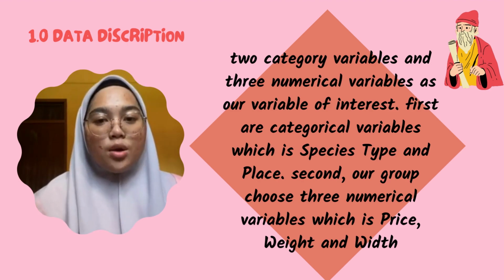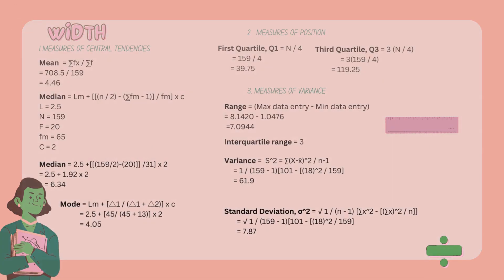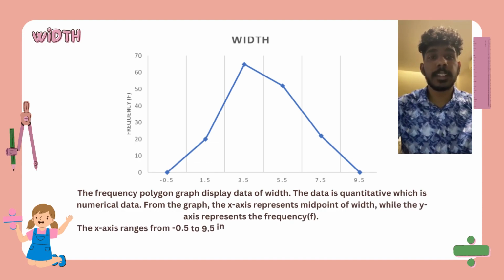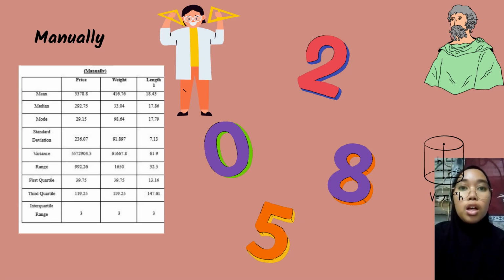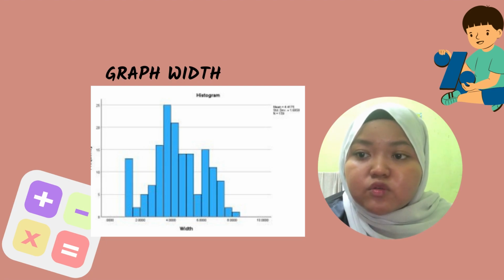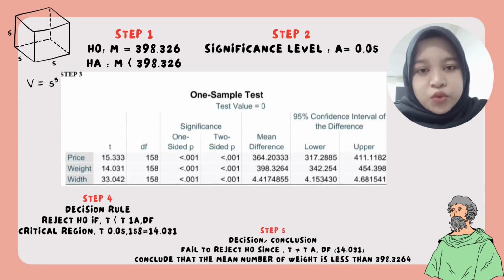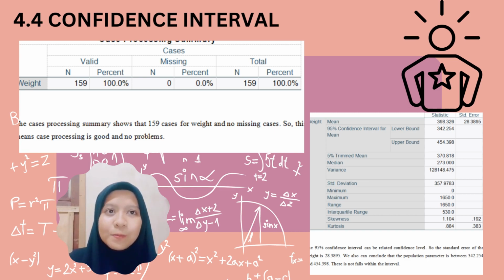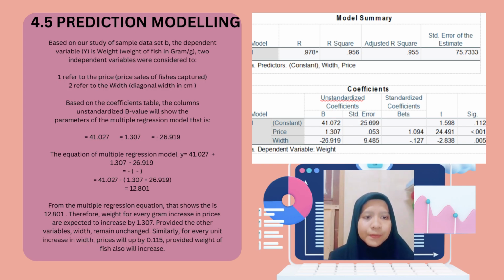AFT 1063 K1 MATHEMATICS AND BUSINESS STATISTICS GROUP 10 SET B